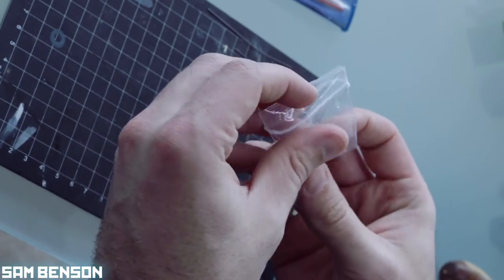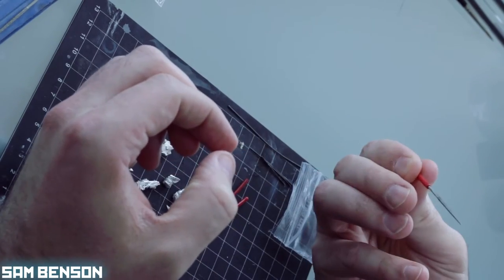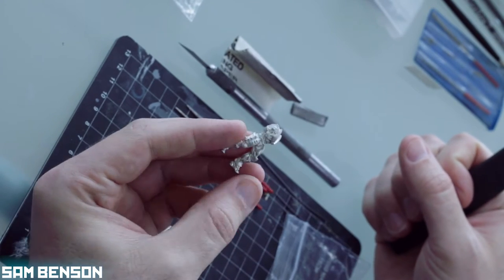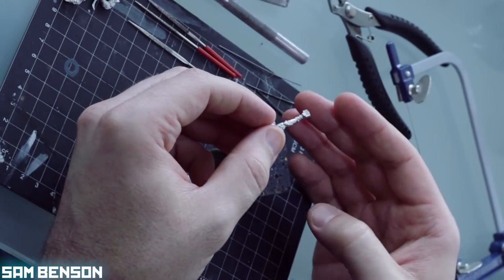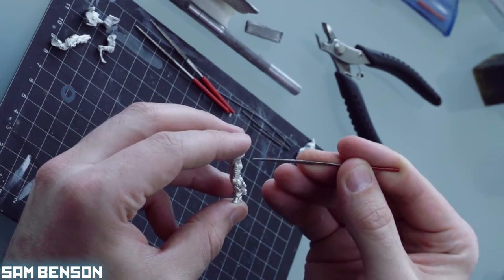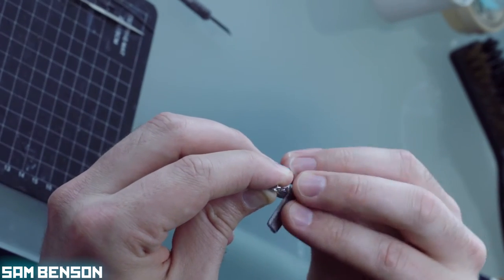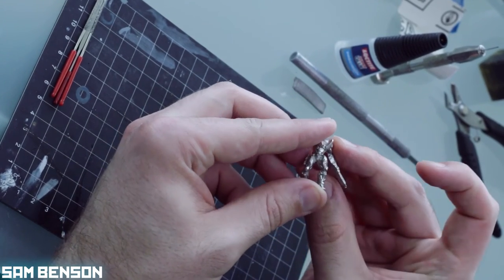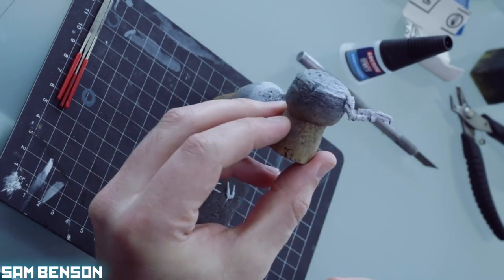Painting With Sam Benson: Model Preparation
Sam shows you how he prepares his models and gets them looking sharp so they are ready to paint.

Come say hi at Direct Action Games on facebook and Instagram!